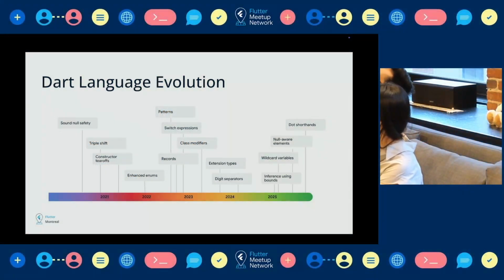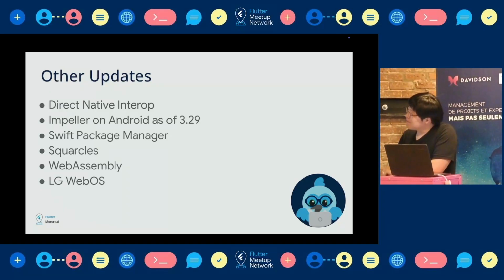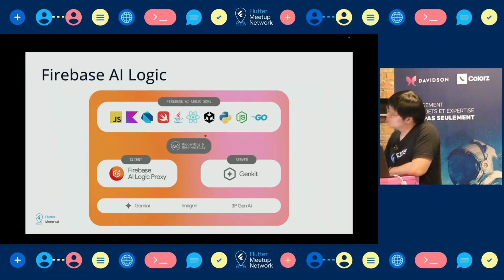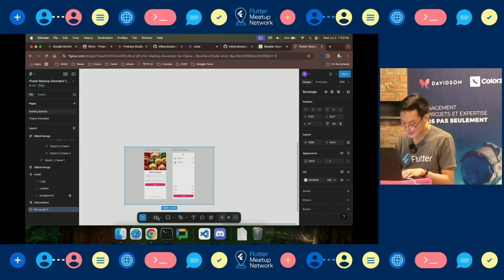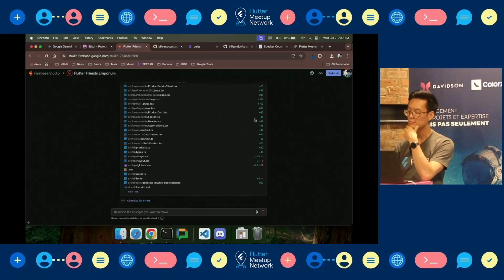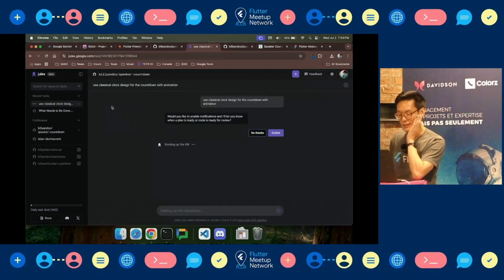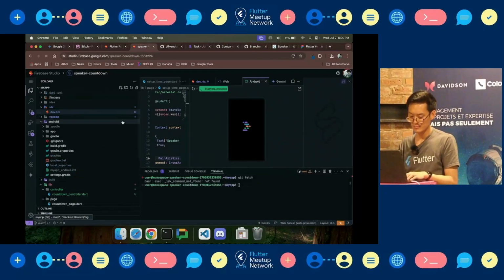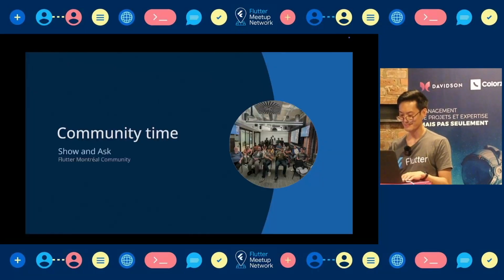2025 FlutterMtl July Meetup - What’s new inFlutter & Google AI Tools